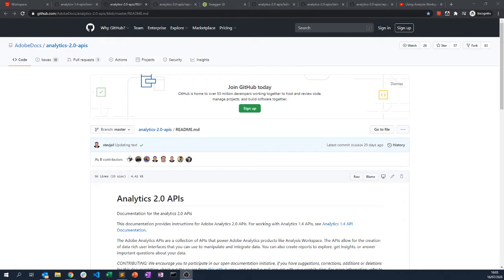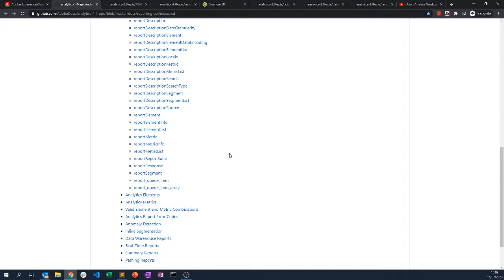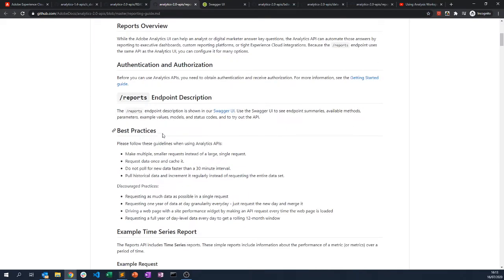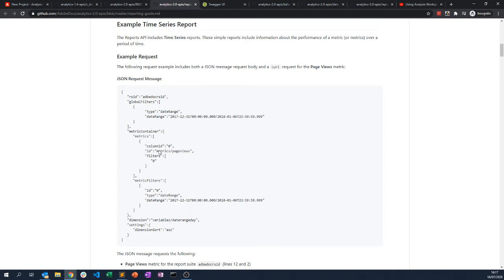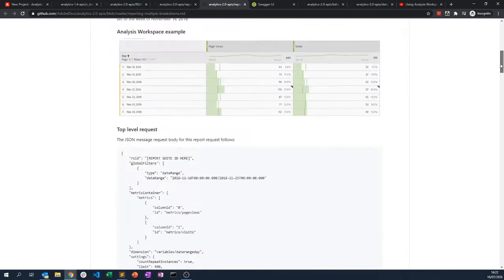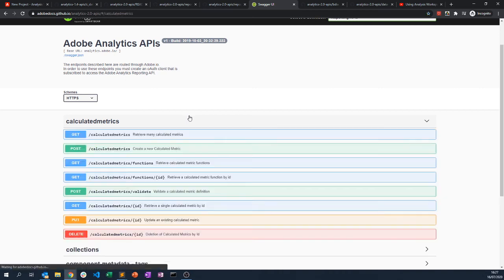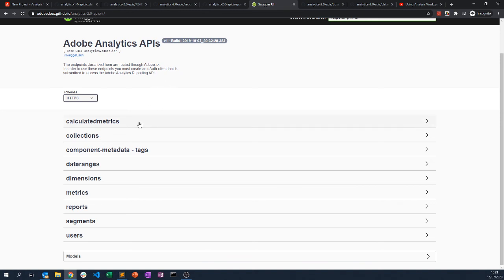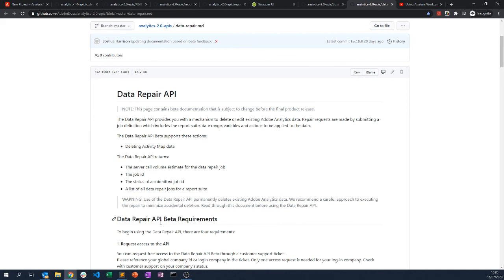Adobe Analytics API 2.0 Overview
This video gives you an overview of the Adobe Analytics API 2.0.